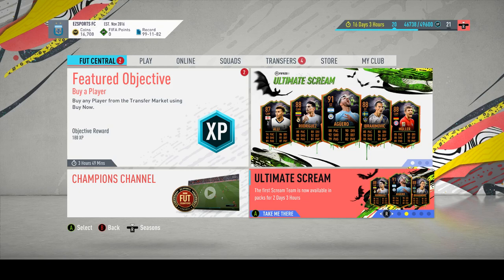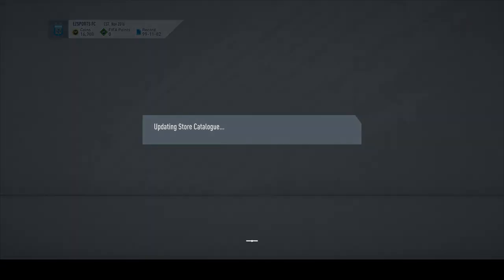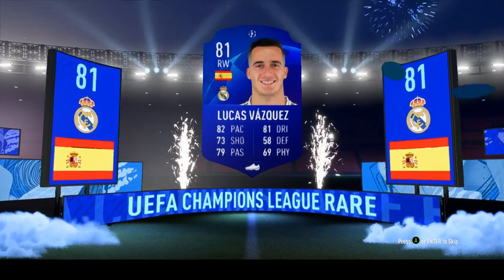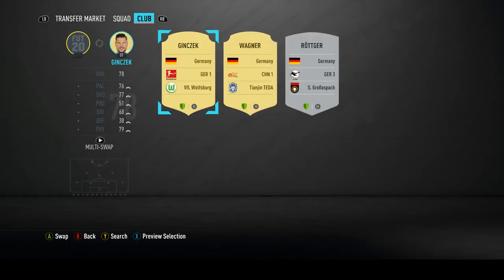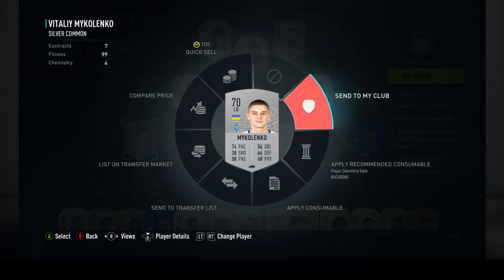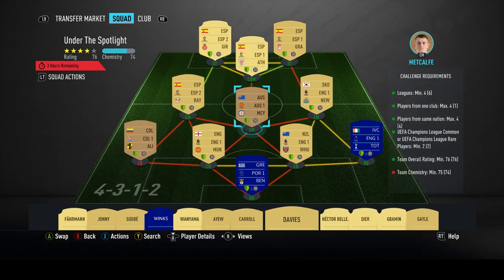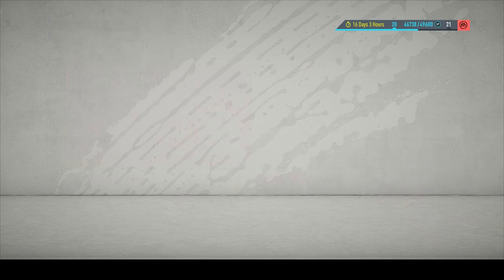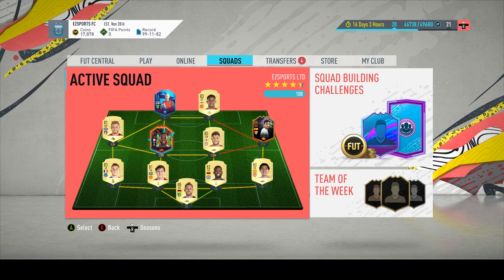Under The Spotlight SBC (Objective completed)